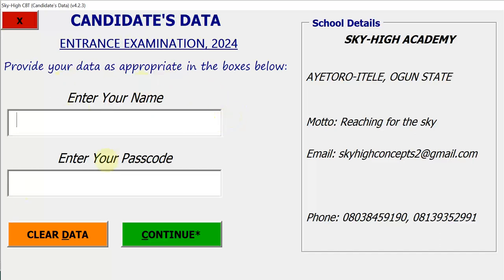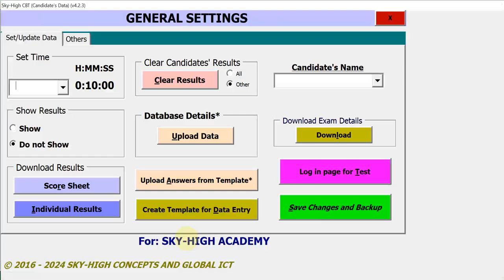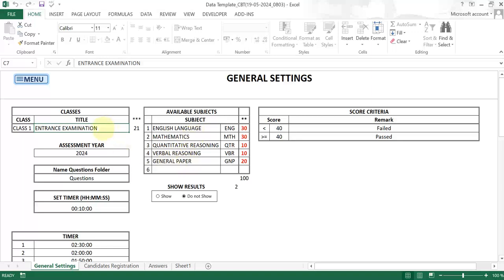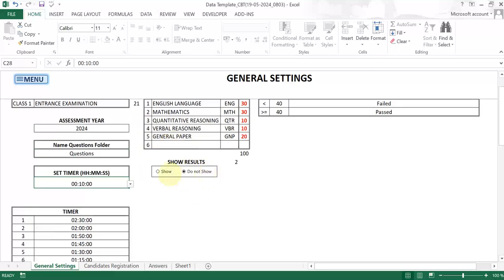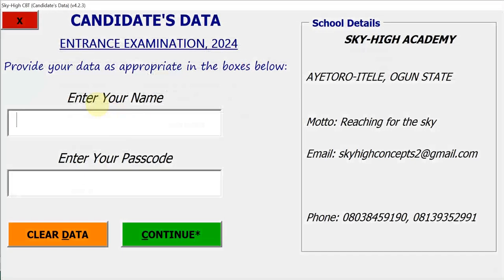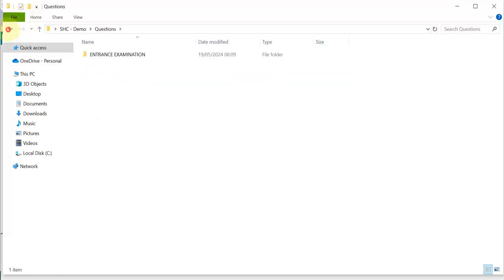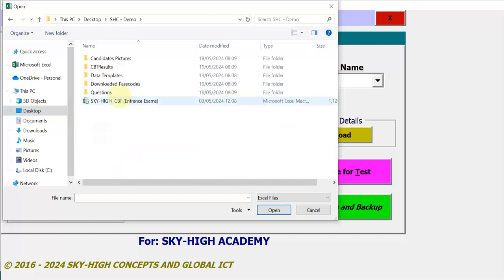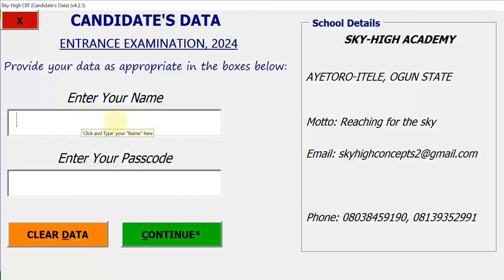Getting Started - Entrance CBT